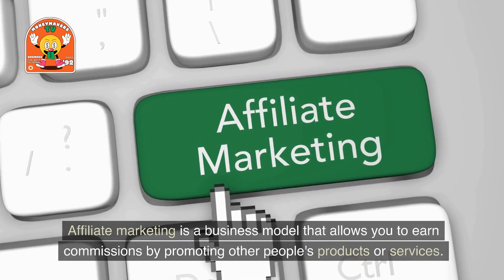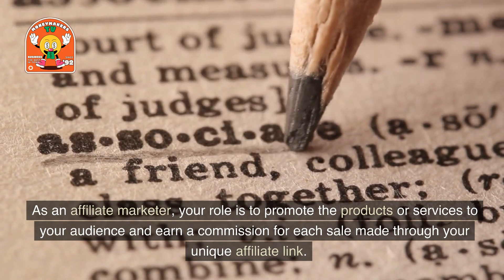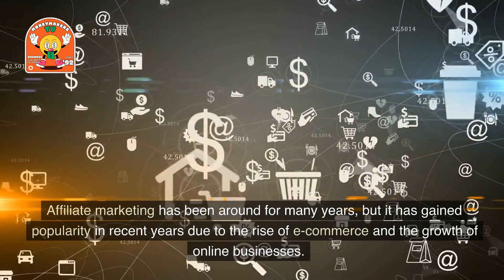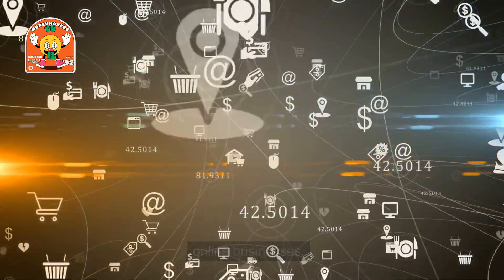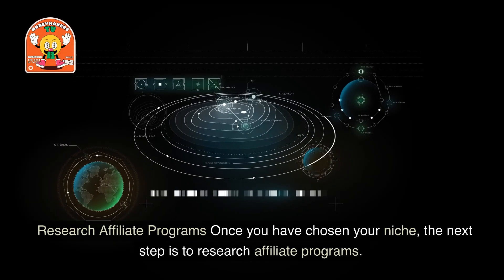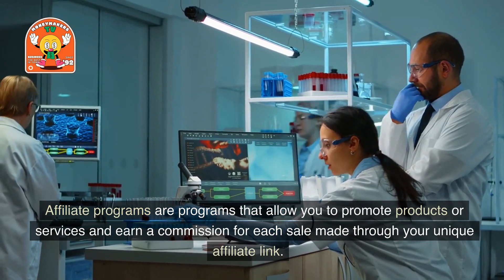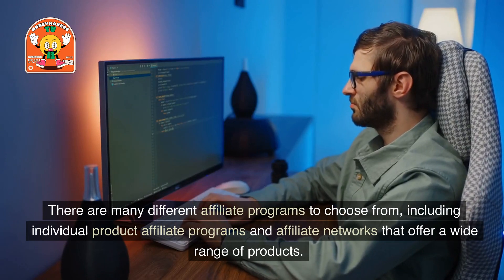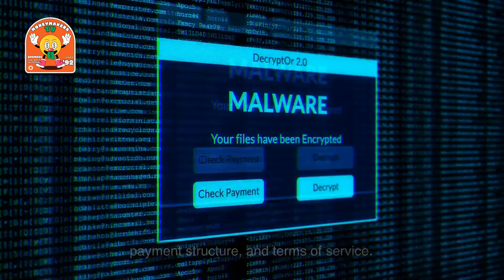Affiliate Marketing For Beginners Step By Step 2023 | ULTIMATE GUIDE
Are you interested in starting an affiliate marketing business in 2023, but don't know where to start?
Look no further! This in-depth guide provides step-by-step instructions and expert advice to help beginners build a successful affiliate marketing business.
This guide covers everything from choosing a niche and researching affiliate programs to building a website, creating content, promoting your content, and tracking your results. With detailed instructions and tips, this guide is designed to help you understand the fundamentals of affiliate marketing and create a sustainable income stream.

In the first step, you will learn how to choose a niche that aligns with your interests and skills. By understanding your target audience, you will be able to identify the most profitable products to promote and create content that resonates with your audience.

Next, you will learn how to research affiliate programs and select the right ones for your niche. This step involves understanding commission rates, cookie duration, and other factors that impact your earnings. With the right affiliate programs in place, you can start promoting products and earning commissions.

Once you have selected your affiliate programs, it's time to build your website. This step involves choosing a domain name, selecting a hosting provider, and designing your website. By choosing a design that is visually appealing and easy to navigate, you can create a professional online presence that attracts visitors and converts them into customers.

The next step is to create high-quality content that promotes the products you are affiliated with. This can include blog posts, product reviews, and how-to guides. By optimizing your content for SEO, you can attract organic traffic from search engines and increase your visibility online.

To promote your website and attract more visitors, you will need to use various channels, such as social media, email marketing, and search engine optimization. By leveraging these channels, you can drive targeted traffic to your website and increase your chances of converting visitors into customers.

Finally, it's essential to track your results to identify areas for improvement and optimize your strategy. By monitoring metrics such as website traffic, conversion rates, and revenue, you can make data-driven decisions and increase your earnings over time.

In summary, this guide provides a comprehensive overview of affiliate marketing for beginners in 2023. With step-by-step instructions and expert advice, you can start building a successful affiliate marketing business and achieve financial freedom. So what are you waiting for? Start your affiliate marketing journey today!